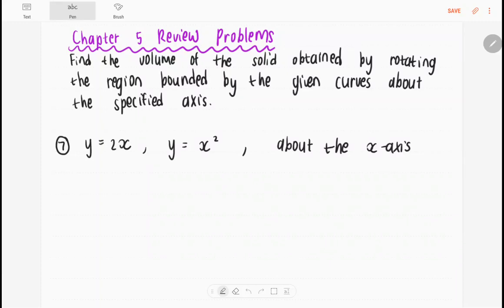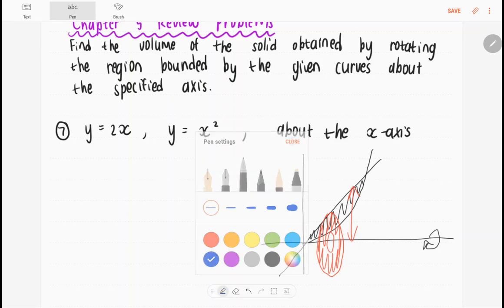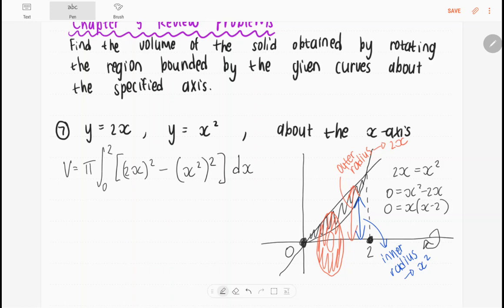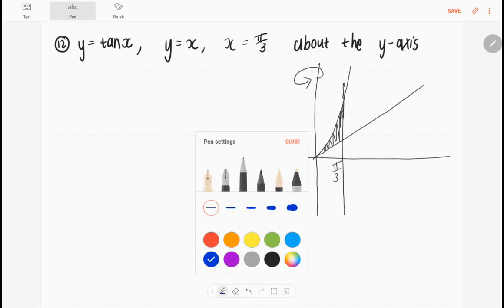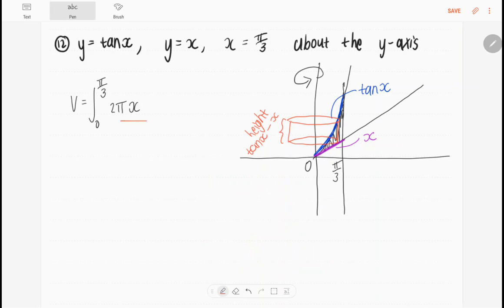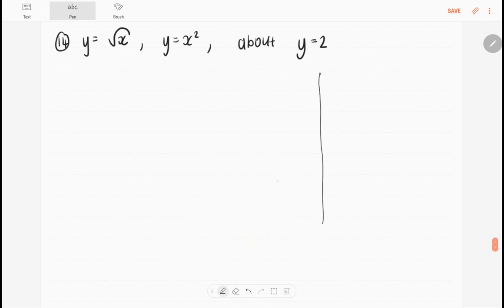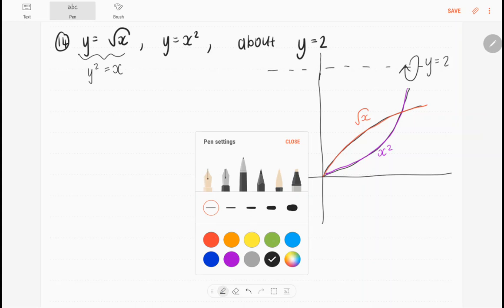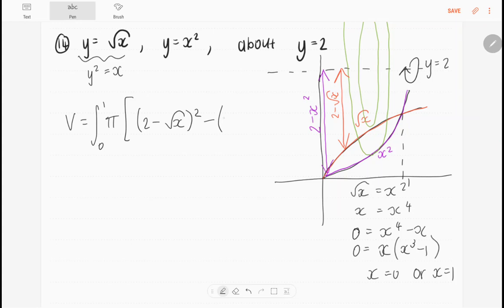Solids of Rotation Problems (Disk/Washer and Cylindrical Shells methods)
Some review problems from sections 5.2 and 5.3.